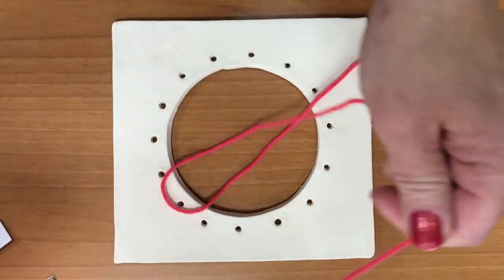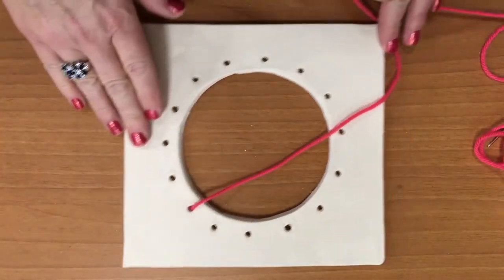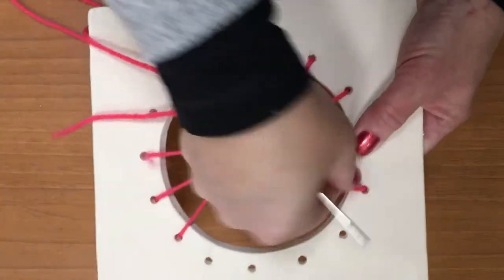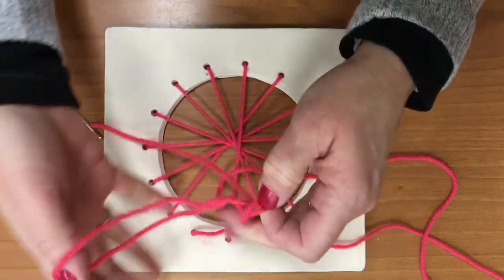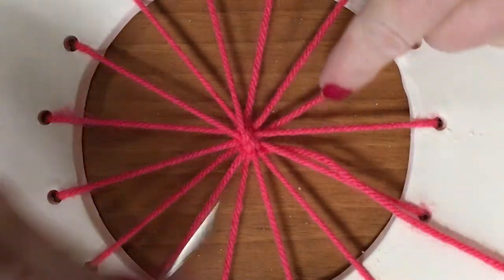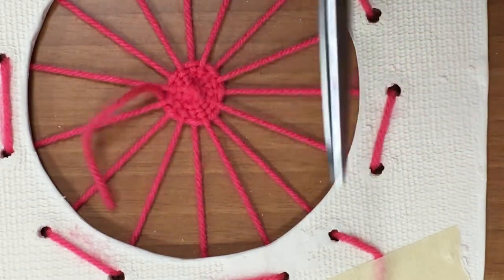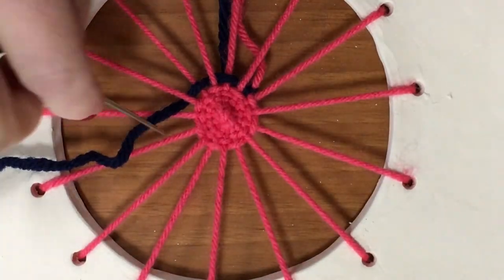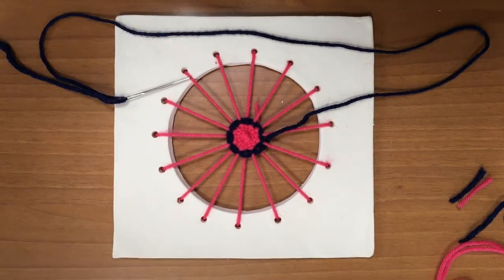Weaving on a Ceramic Loom